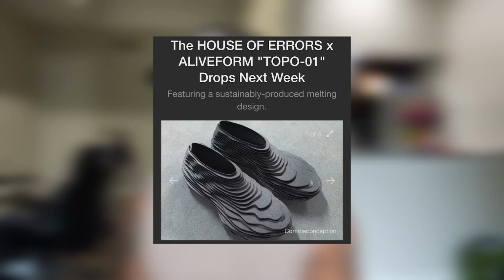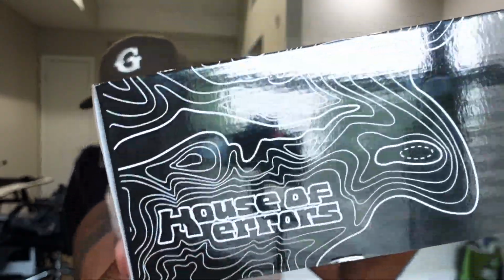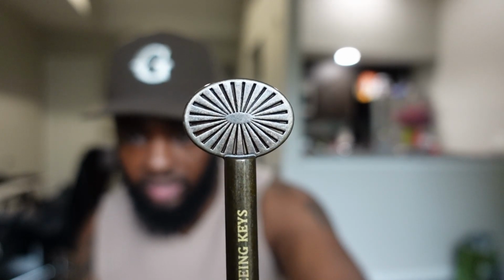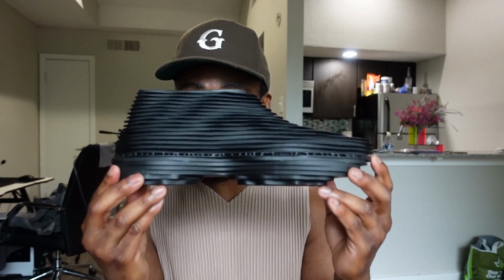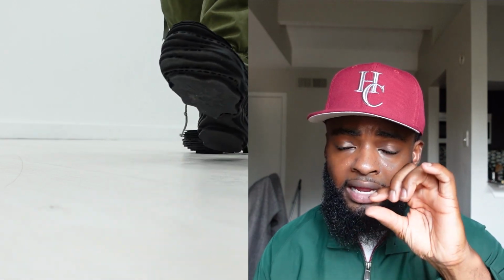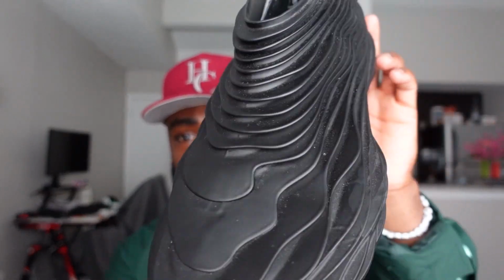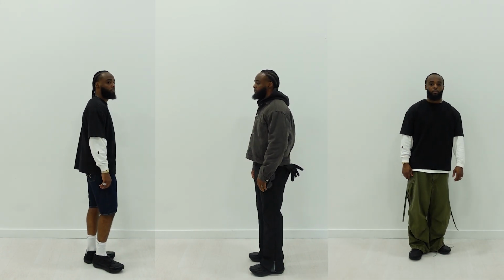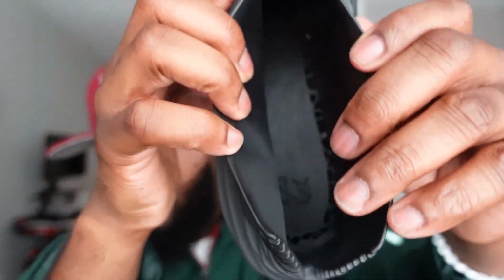House of Errors Topo 01 | My Thoughts (Is This The The Future?)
In this video I review the House of Errors x ALIVEFORM Topo 01. A fully 3D Printed shoe. What are your thoughts and opinion on these shoes. Do you hate em…Do you love em.